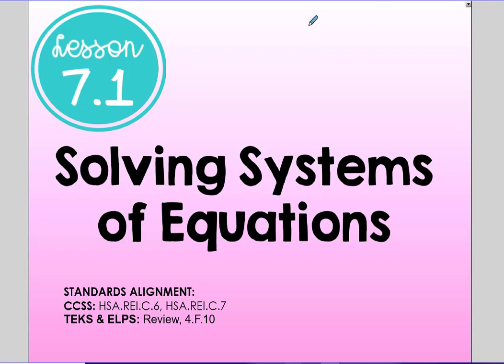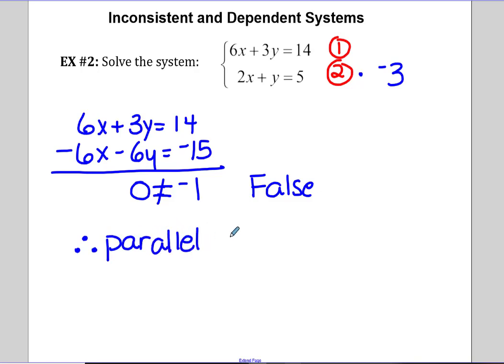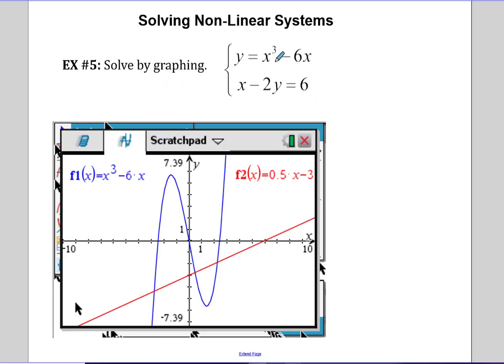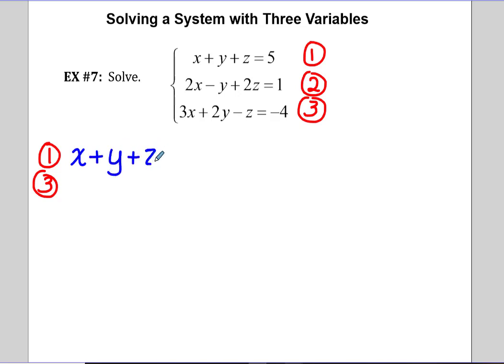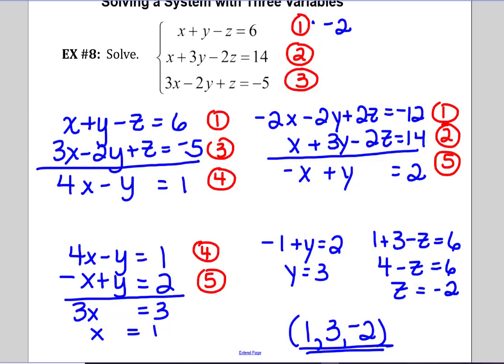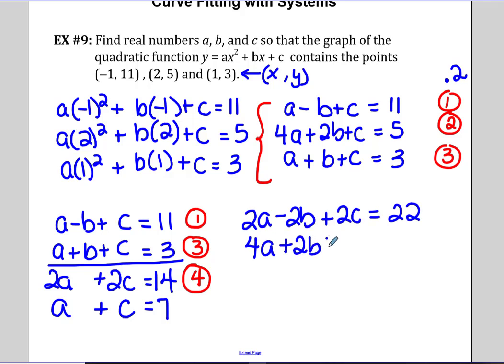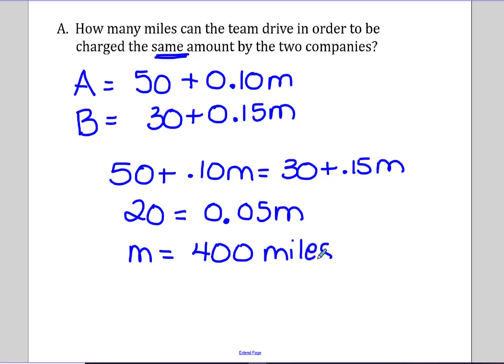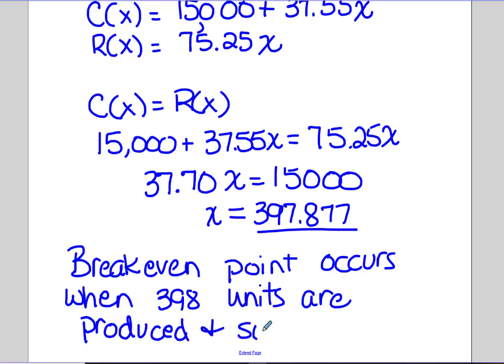7 1 Lesson Video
Your Pre-AP PreCalculus students will solve systems of equations in two variables by graphing, substitution and elimination method.